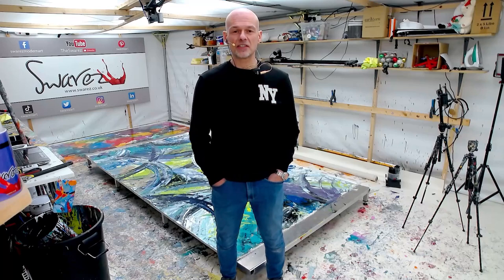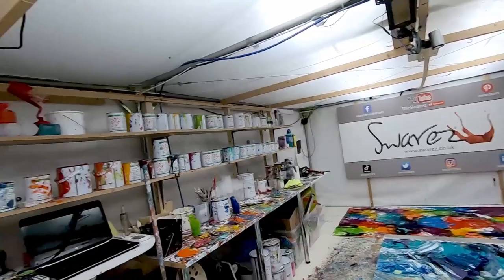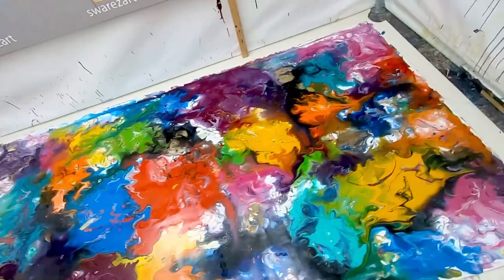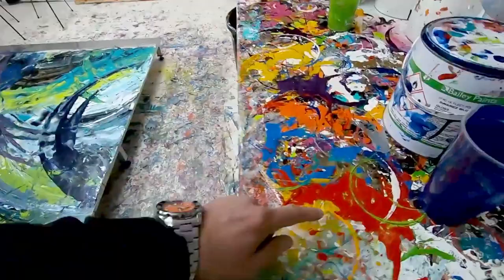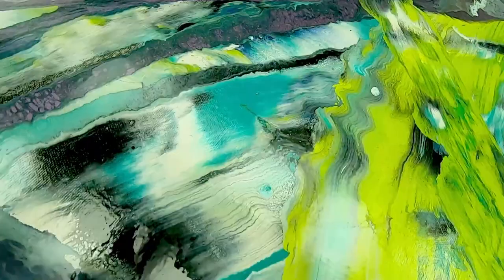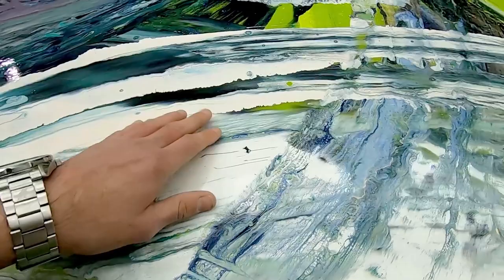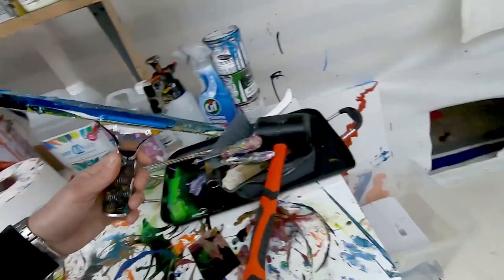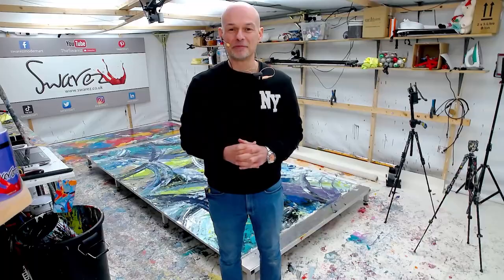Is this the CRAZIEST PAINTING studio EVER??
We're busy testing new equipment in the Paint Pod (the place where every painting is created and where every LIVE STREAM is broadcast from). My Paint Pod is essentially a large tent and normally pressurized when in full operation AND IT'S A CRAZY PLACE!!

Let me take you for a quick tour of the cameras and other cool things that we use in this unique space plus get the first look at a brand new painting I did on the previous week's live broadcast.

One of the highlights of what we do is the Roam Cam - a unique camera with NO WIRES that allows me to move freely anywhere - including some very cool and close-up shots of the paintings I create.

We also have some sweet NFT's from the huge Swarez collection and we'd love to show you them